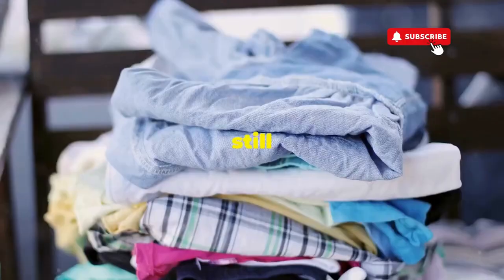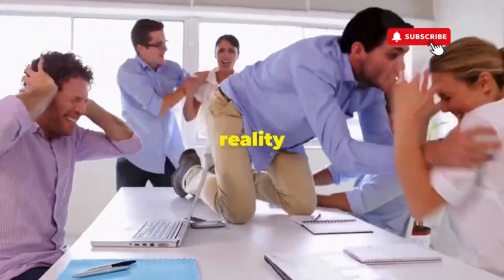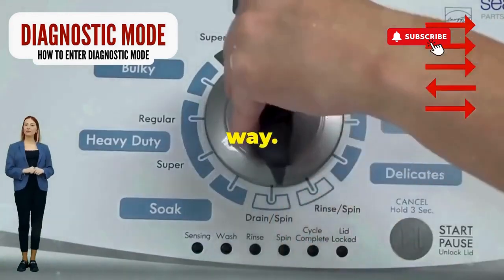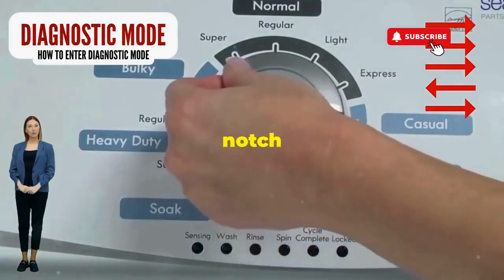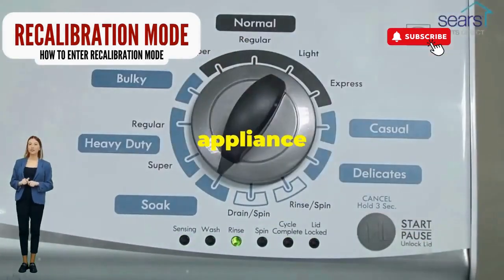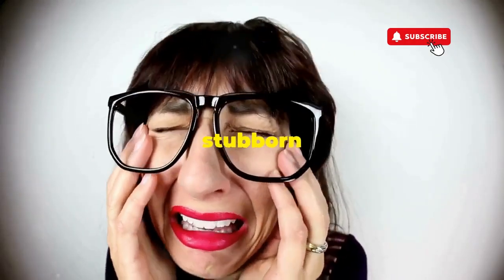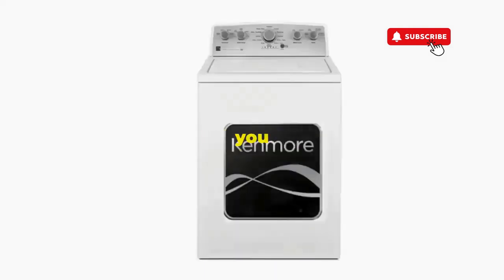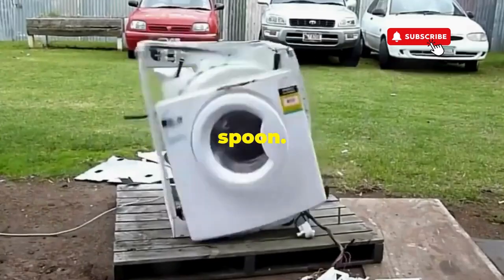How do I factory reset my washing machine control panel